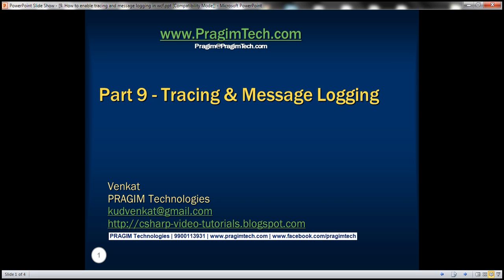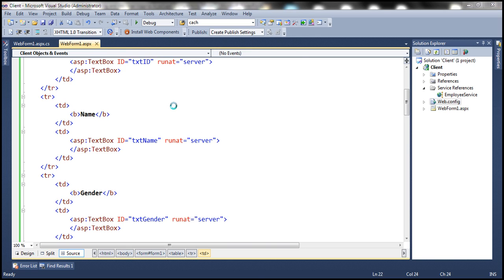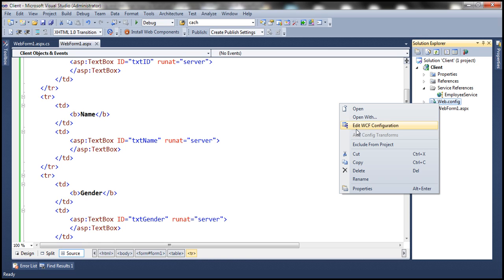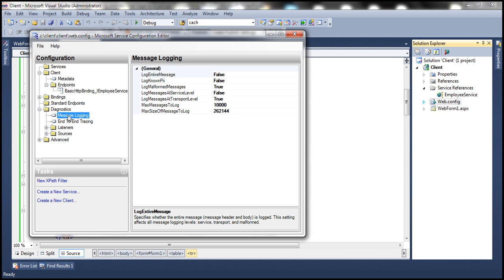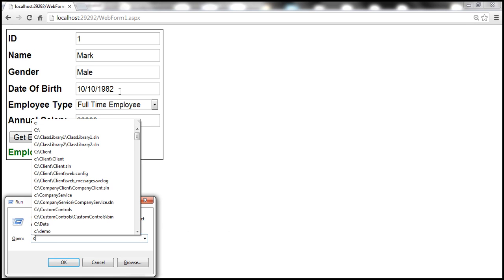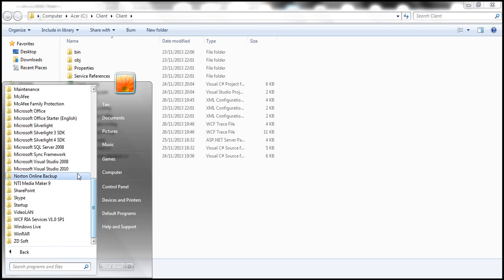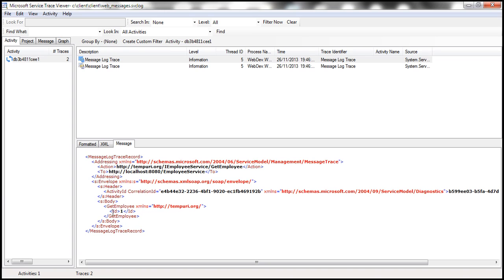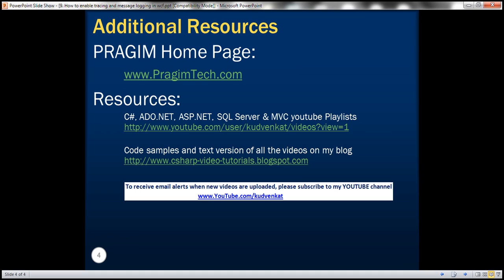Part 9 How to enable tracing and message logging in wcf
Use Microsoft Service Configuration Editor to enable tracing and message logging in WCF. This can be done either on the client or the wcf service.

Enable Tracing and Message Logging in WCF
1. Right click on the config file and select "Edit WCF Configuration" option from the context menu. If you don't see this option, click on Tools menu item and then selecct WCF Configuration Editor and then point to the config file.
2. Select Diagnostics folder
3. Click on Enable Log Auto Flush link.
4. Then click on Enable Message Logging link. This should automatically add file, to which messages will be logged. To enable tracing click on Enable Tracing link.
5. Expand Diagnostics folder on the left hand side
6. Select Message Logging item that is present under Diagnostics folder. On the right hand side set LogEntireMessage option to true.
7. Close Microsoft Service Configuration Editor tool. This will ask you to Save Changes. Click Yes.

The config file should updated with the settings we have made using the tool. At this point we have enabled tracing and message logging.

Run the wcf service and the client. Make a request from the client. Look for the log files in the client or service folder depending on where you have enabled tracing and message logging.

To open the log files use Service Trace Viewer utility that ships with .NET. To open Service Trace Viewer utility, there are 2 options
1. Click on Start
2. Click All Programs.
3. Open Microsoft Visual Studio 2010 folder
4. Open Windows SDK Tools folder and then select Service Trace Viewer tool

Open Service Trace Viewer from visual studio command prompt
1. Open visual studio command prompt
2. Type SVCTRACEVIEWER and press enter

Point the Service Trace Viewer utility to the log file and you should see the messages exchanged between the service and the client.